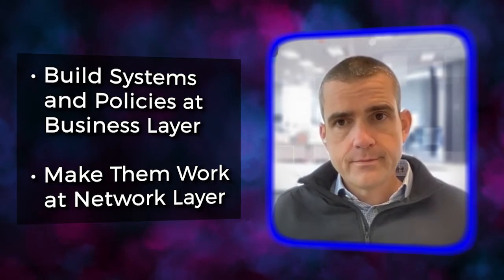Elisity: Identity Access Security Made Possible in Today’s World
“We live in a perimeter less world and so the proliferation of security controls across traditional networks, across the cloud edge, etc. obviously has been very important,” states James Winebrenner, CEO with Elisity. Security policy should be built around the identity of the enterprises assets, users, applications, data, and devices and how those different assets should interact in a least privileged manner.  And the policy needs to be made available to be instantiated across any underlying network.

James Winebrenner, CEO of Elisity, and Mike Matchett, Analyst with Small World Big Data, sit down to talk about the challenges IT teams face today with Identity Access Security and how Elisity delivers a cloud-based subscription solution to help define the security policy and consistently enforce it. Listen to the full conversation here.

At Truth in IT, we deliver the facts about IT technology to help IT Teams build the ultimate tech stack to meet the data demands of the world today.